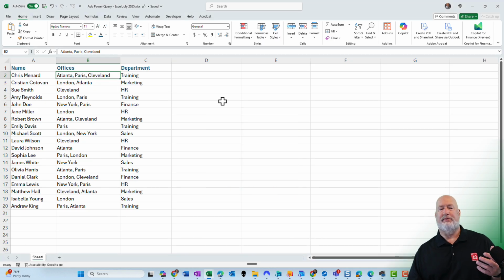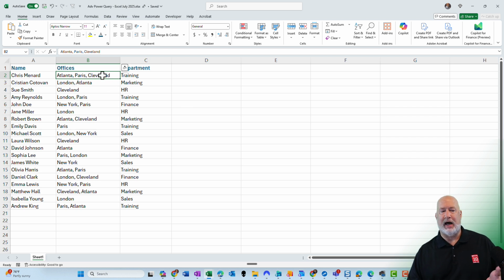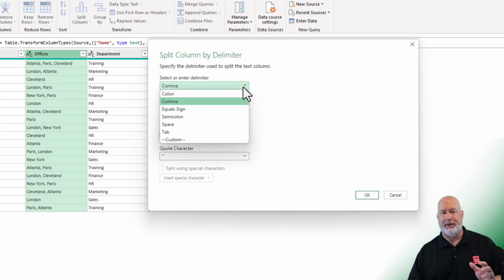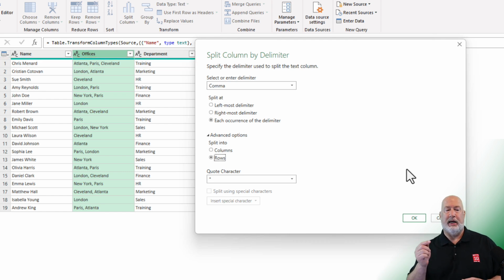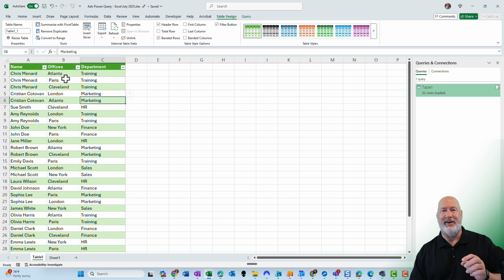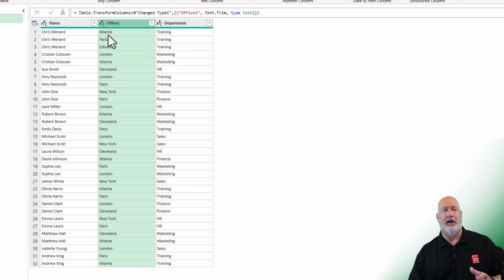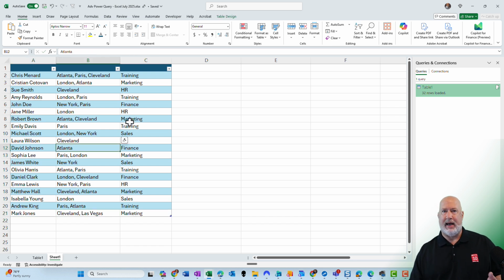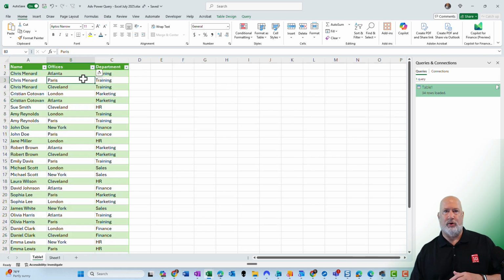Excel Power Query: Fix Commas in Data | Advanced Workflow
Advanced Power Query Techniques in Excel: Splitting and Transforming Data, cleaning Commas, extra spaces and more.

In this tutorial, I'll walk you through an advanced Excel technique using Power Query to split and transform your data for better sorting and filtering.

This step-by-step guide will show you how to handle data separated by commas, convert it into a table, and then break it into rows for easy manipulation.

I'll also show you how to clean up any leading spaces in your data and keep your tables updated automatically. Perfect for anyone dealing with large datasets.

Chapters:
00:00 Introduction
00:33 The Problem with Data Formatting
01:13 Creating a Table in Power Query
01:41 Splitting Data into Rows
03:22 Fixing Data Formatting Issues
04:17 Updating and Refreshing Data
05:30 Conclusion

-- EQUIPMENT USED
○ My camera